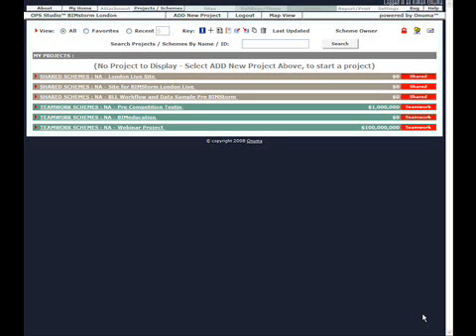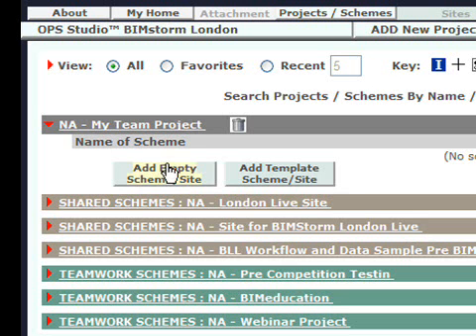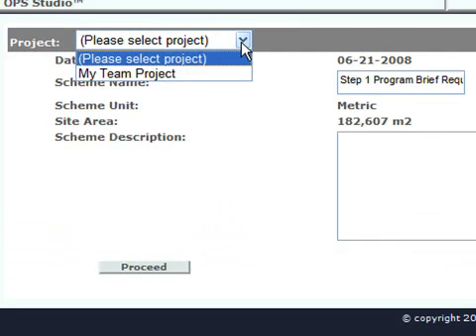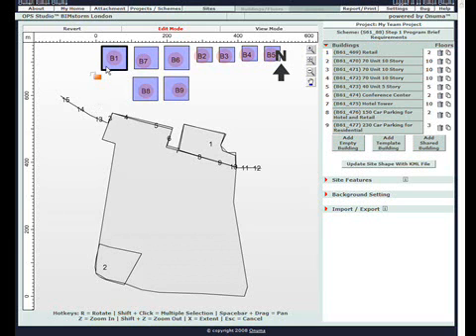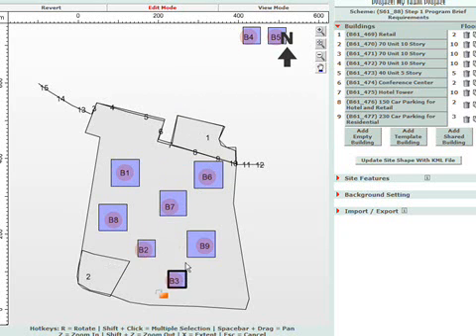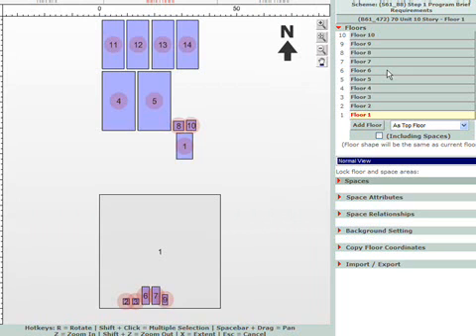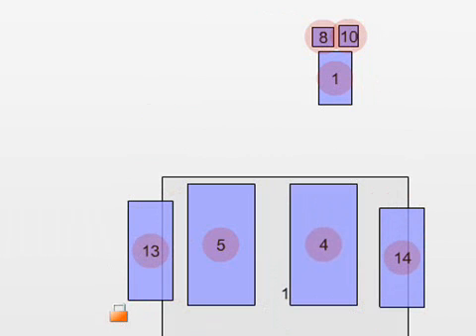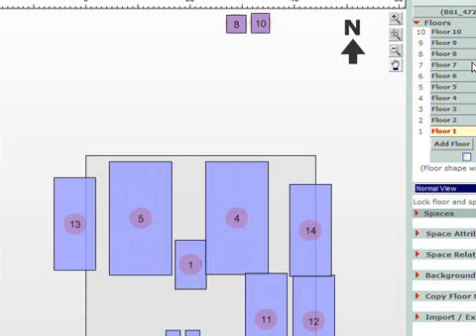Onuma Planning System - Create Project and Scheme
How to create a new project and scheme